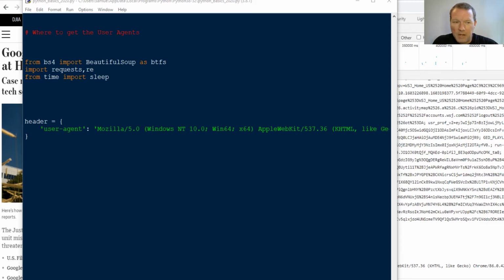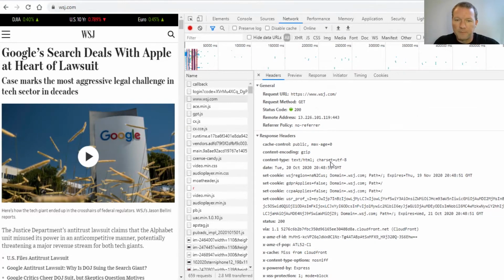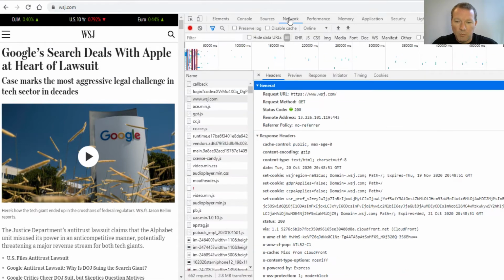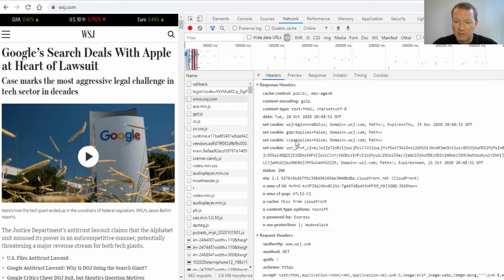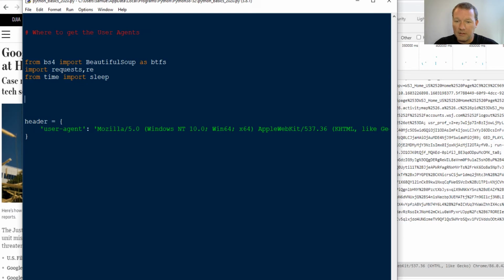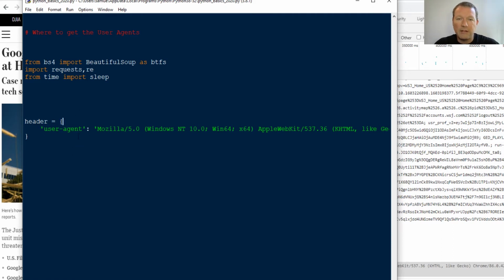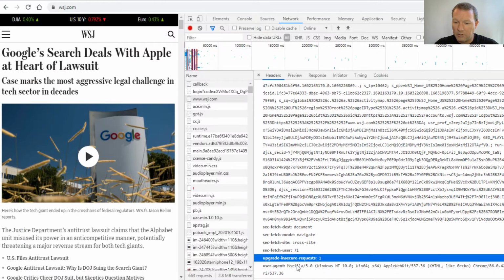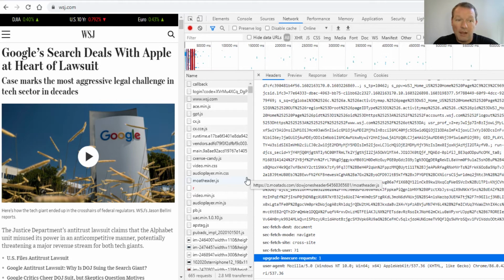Python Basics Tutorial How to Find User Agent Data || Web Scraping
Learn how to find the user agents for a web site for python programming